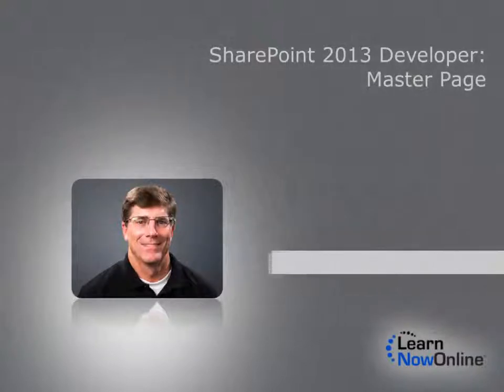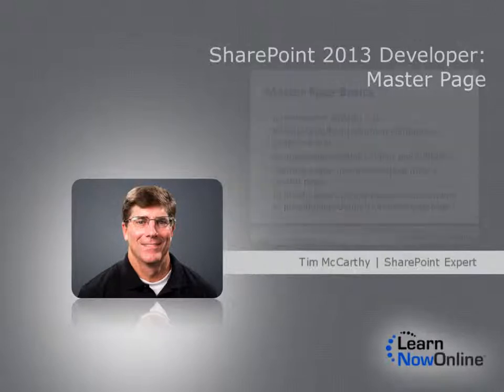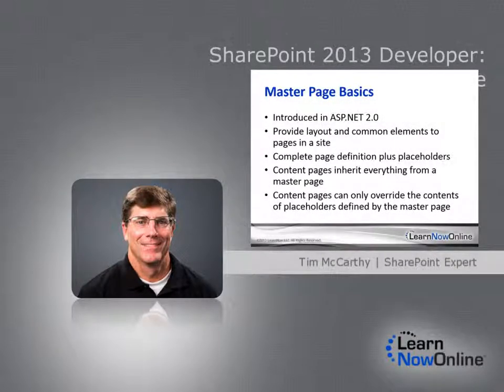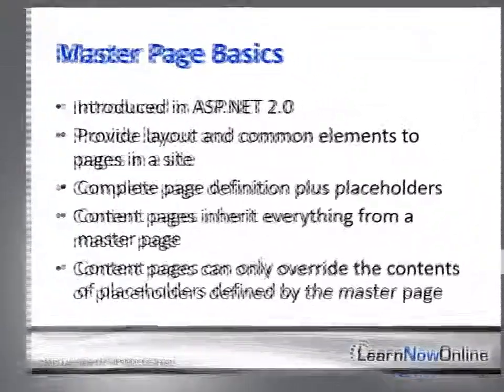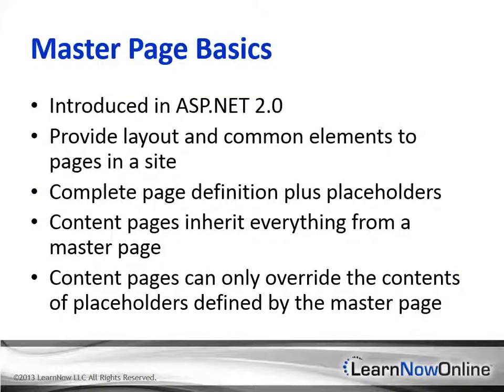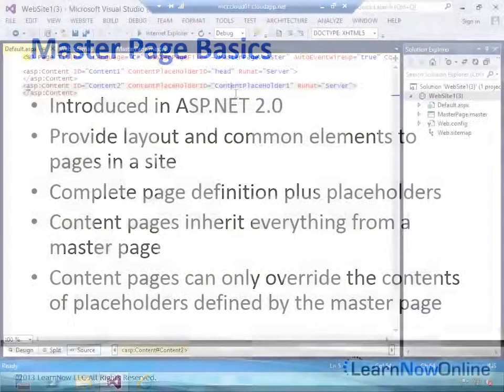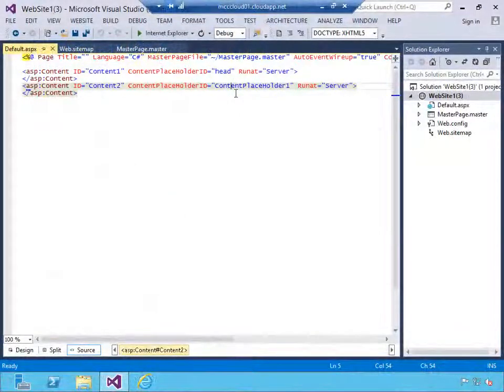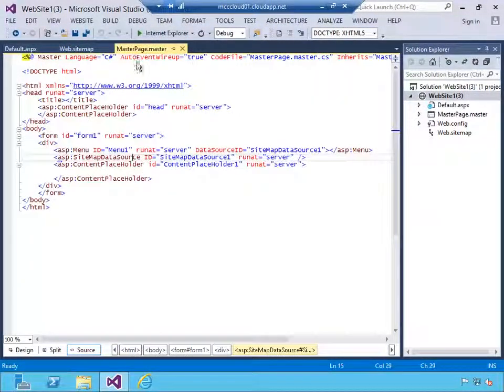Trailer for SharePoint 2013 Developer: Master Page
Trailer for SharePoint 2013 Developer: Master Page with Expert Tim McCarthy

Master Pages are a core part of the SharePoint user interface branding, and knowing how they work and how to build and deploy them is a great skill to have. SharePoint 2013 introduces a new tool, Design Manager, which aids in the development of master pages, in addition to the traditional ways with SharePoint Designer and Visual Studio. Also introduced in SharePoint 2013 is the concept of Device Channels, which address the problem of directing different types of content to different devices. You will walk away with an understanding of how master pages work, how to create master pages in SharePoint, and how to direct different types of content to different devices.